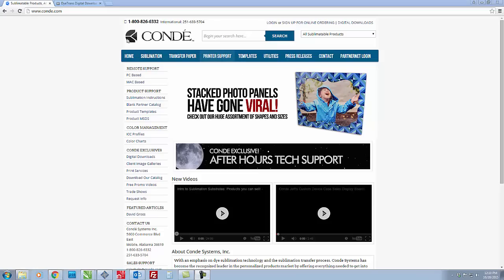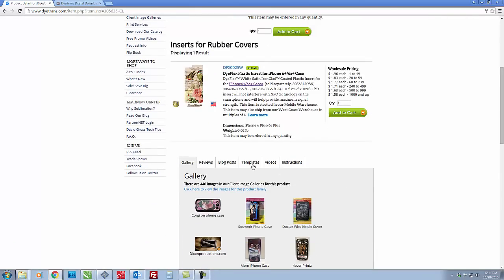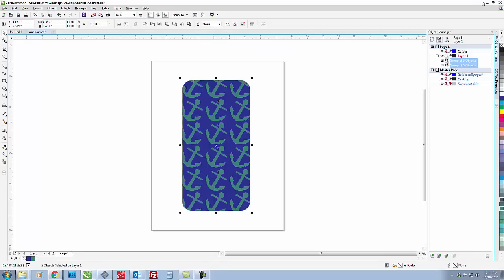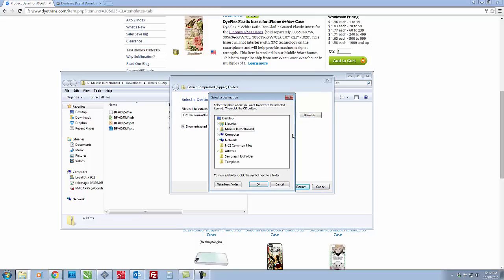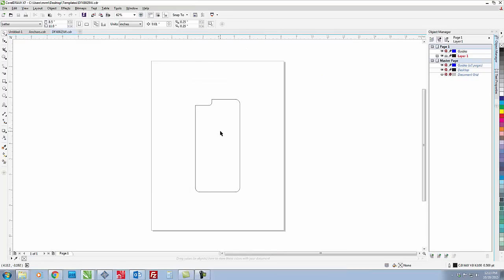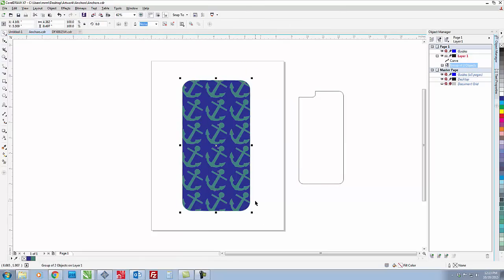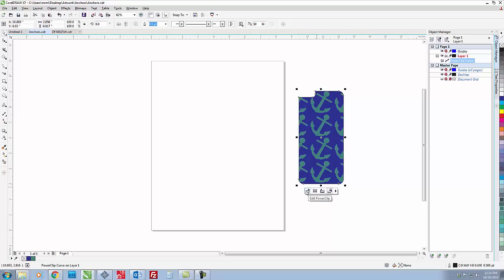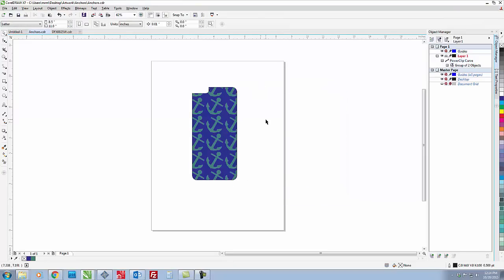Dye Sublimation Imprinting: Applying Art to Conde Product Templates - Corel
Conde Systems Graphics Art Tech Sprite McDonald shows how to use Conde product templates in CorelDRAW (most versions will work) when preparing your image for digital imprinting. This will work with almost any newer version of Corel. Graphic programs are essential to the imaged products industry and working with tools like Corel make the work easier and fun! Contact conde.com or call for information about working with personalized and imaged products created by dye sublimation and heat transfer applications.